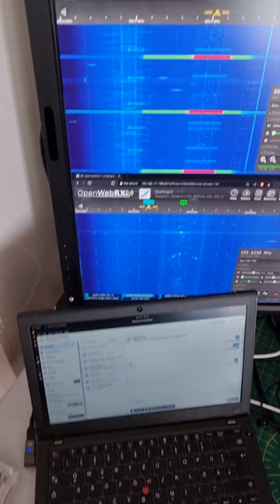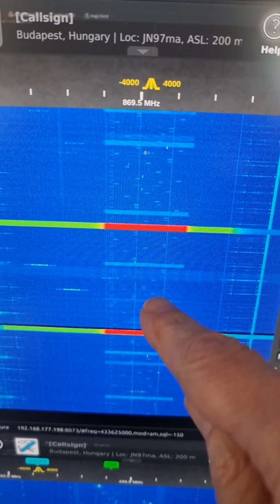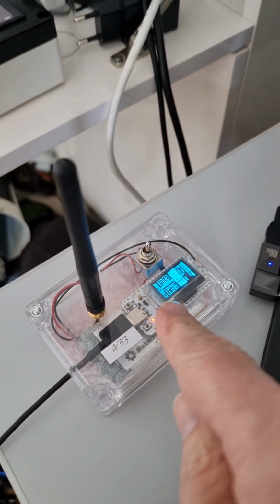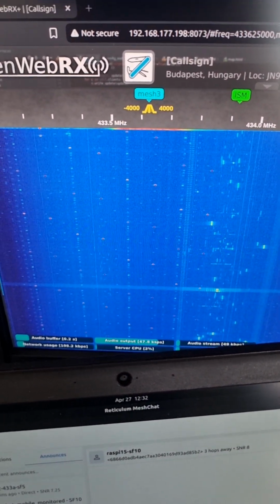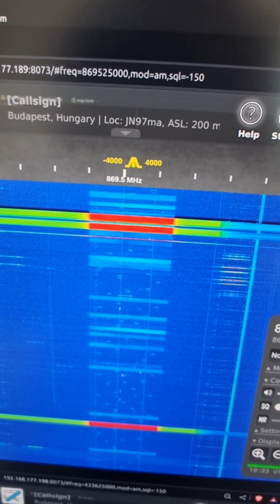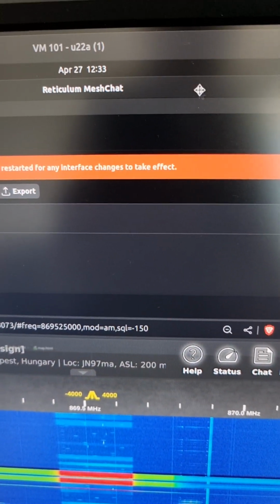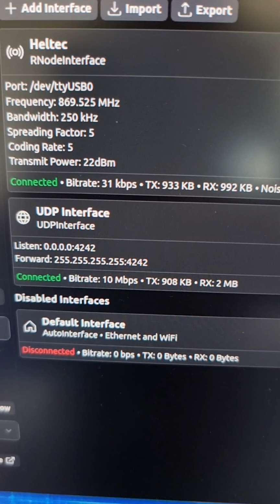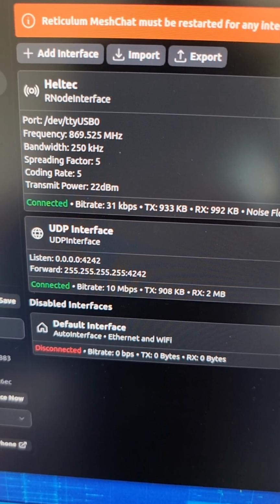Relay Reticulum Data between Frequency Bands and Spreading Factors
I wanted to allow communications between Reticulum radio networks using RNodes on the 868MHz and 433MHz ISM bands, also allowing the use of two different spreading factors (10 for longer range and 5 for higher data rate). The result is transparent communications between nodes on either frequency band on either spreading factor.